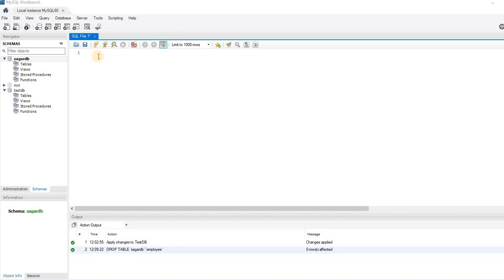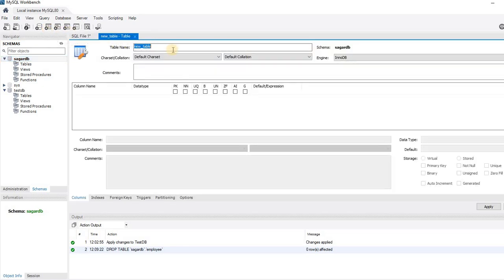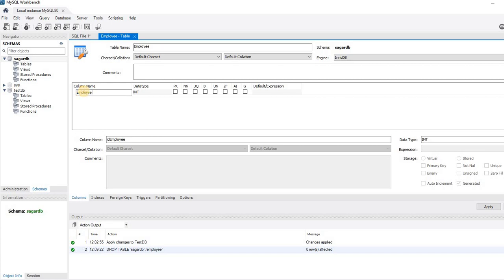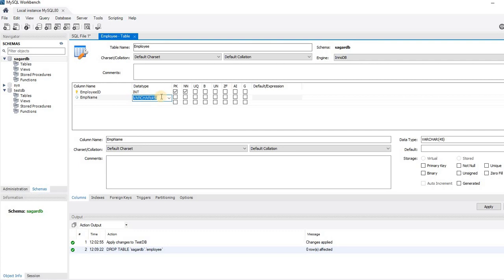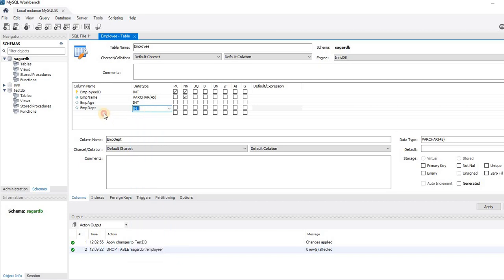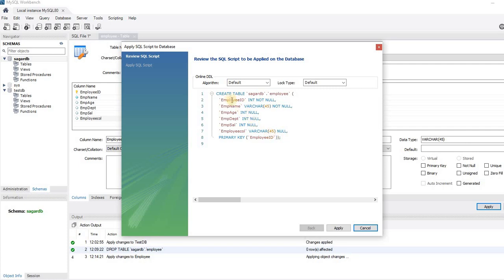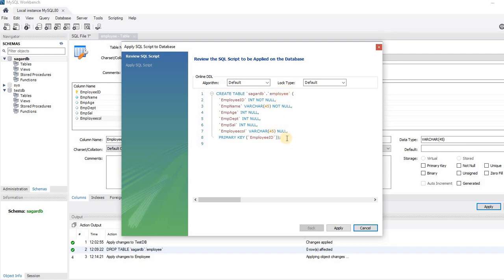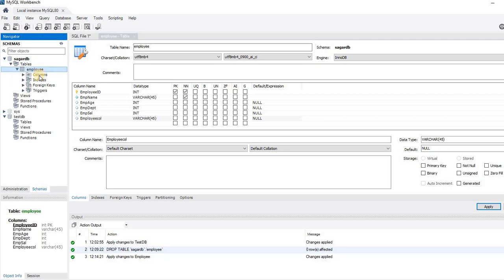How to create Table in MySQL?